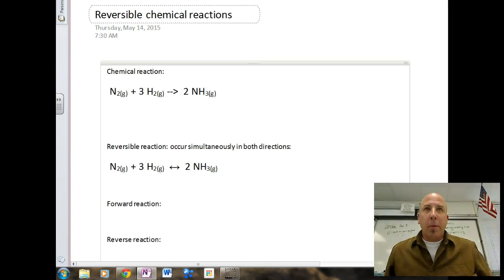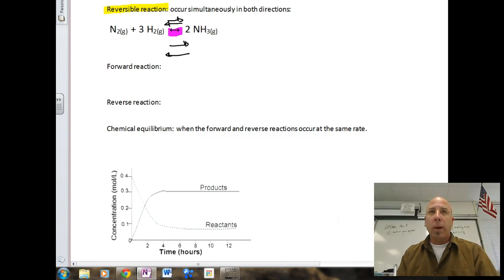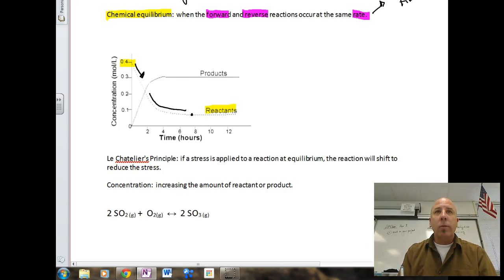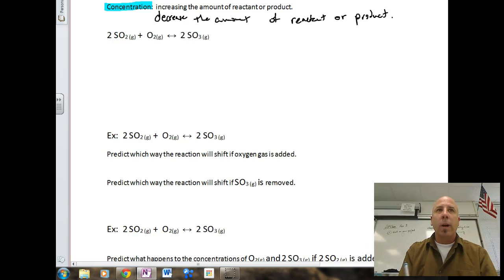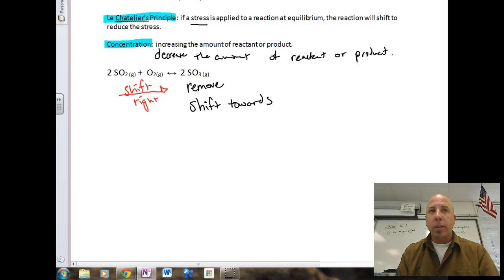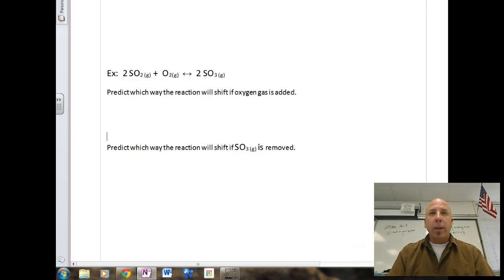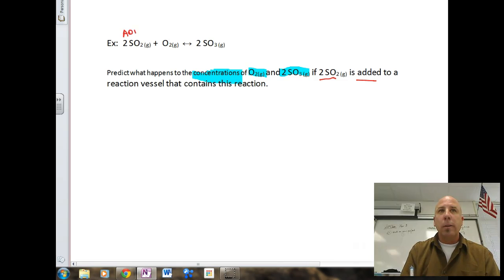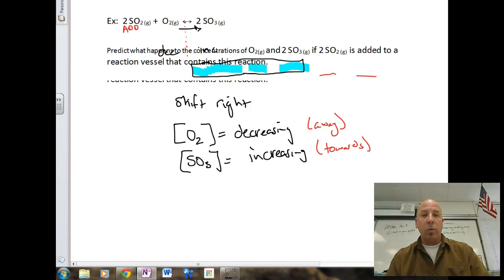Reversible Chemical reactions and Le Chatelier's principle.